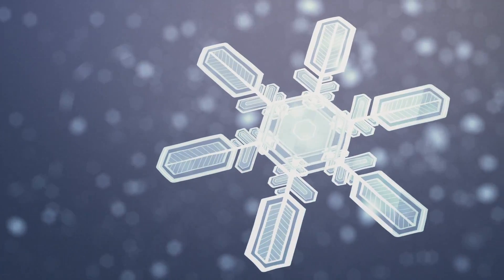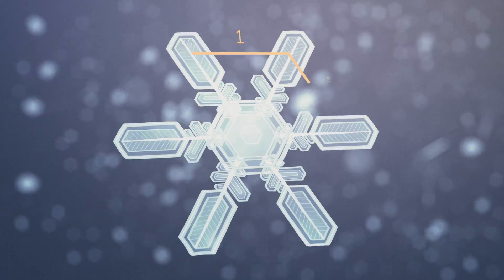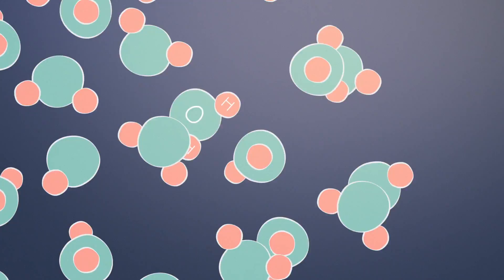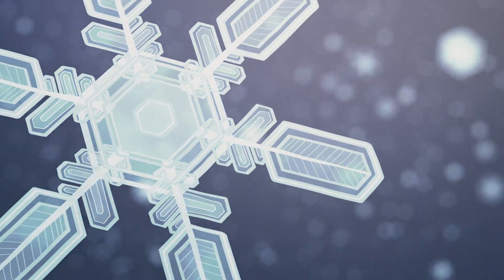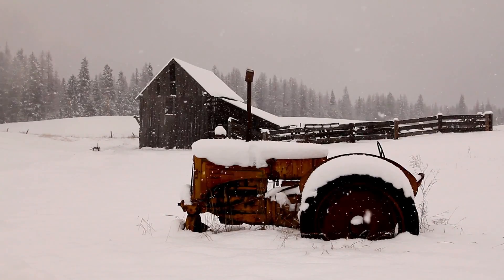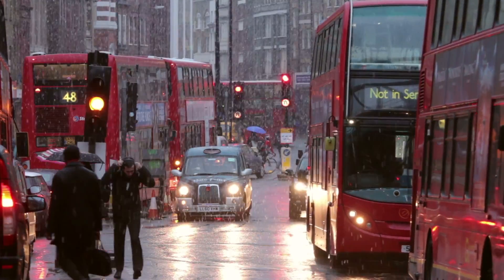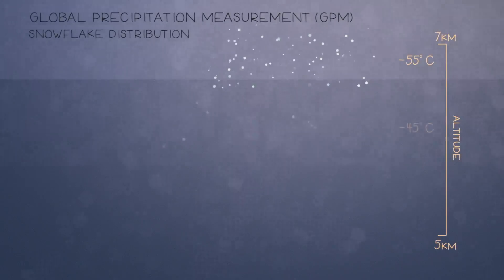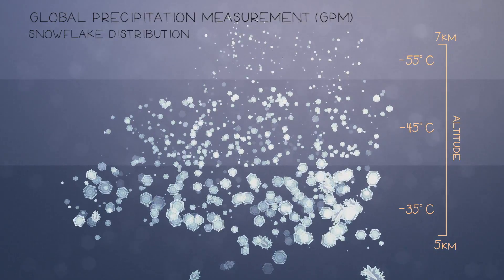Why All Snowflakes Have Six Sides - NASA Goddard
A snowflake is either a single ice crystal or an aggregation of ice crystals which falls through the Earth's atmosphere as snow. Each flake nucleates around a dust particle in supersaturated air masses by attracting supercooled cloud water droplets, which freeze and accrete in crystal form. Complex shapes emerge as the flake moves through differing temperature and humidity zones in the atmosphere, such that individual snowflakes differ in detail from one another, but may be categorized in eight broad classifications and at least 80 individual variants. The main constituent shapes for ice crystals, from which combinations may occur, are needle, column, plate and rime. Snowflakes appear white in color despite being made of clear ice. This is due to diffuse reflection of the whole spectrum of light by the small crystal facets.

Once snowflakes land and accumulate, they undergo metamorphosis with changes in temperature and coalesce into a snowpack. The characteristics of the snowpack reflect the changed nature of the constituent snow crystals.

Symmetry

A non-aggregated snowflake often exhibits six-fold radial symmetry. The initial symmetry can occur because the crystalline structure of ice is six-fold. The six "arms" of the snowflake, or dendrites, then grow independently, and each side of each arm grows independently. Most snowflakes are not completely symmetric. The micro-environment in which the snowflake grows changes dynamically as the snowflake falls through the cloud, and tiny changes in temperature and humidity affect the way in which water molecules attach to the snowflake. Since the micro-environment (and its changes) are very nearly identical around the snowflake, each arm can grow in nearly the same way. However, being in the same micro-environment does not guarantee that each arm grow the same; indeed, for some crystal forms it does not because the underlying crystal growth mechanism also affects how fast each surface region of a crystal grows. Empirical studies suggest less than 0.1% of snowflakes exhibit the ideal six-fold symmetric shape. Very occasionally twelve branched snowflakes are observed; they maintain the six-fold symmetry